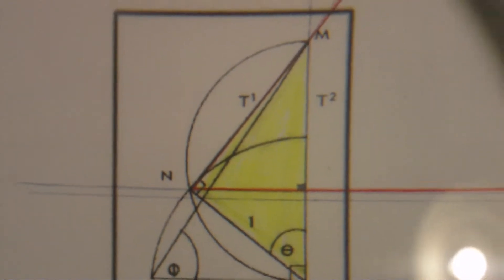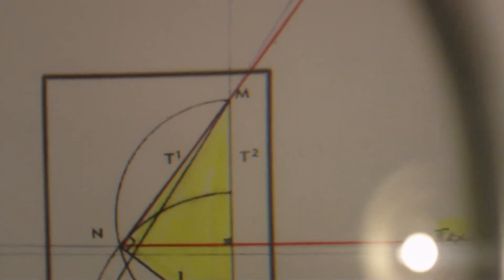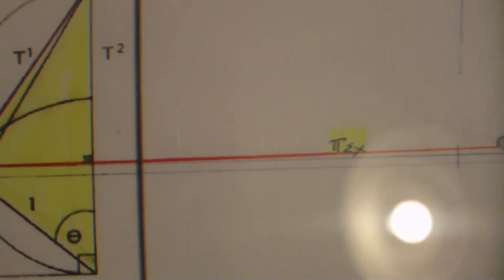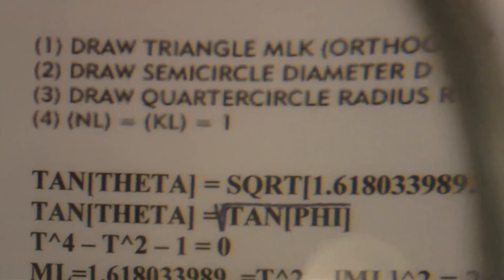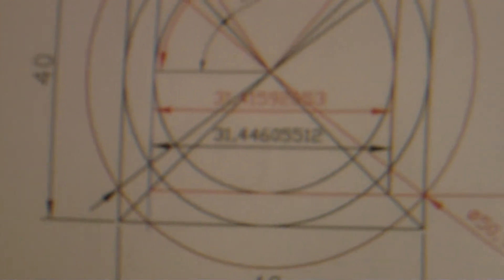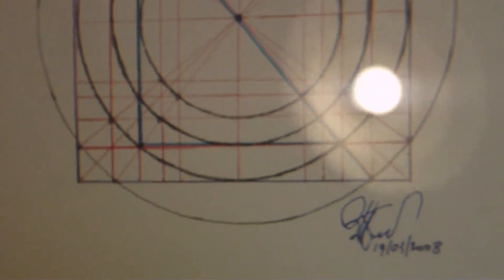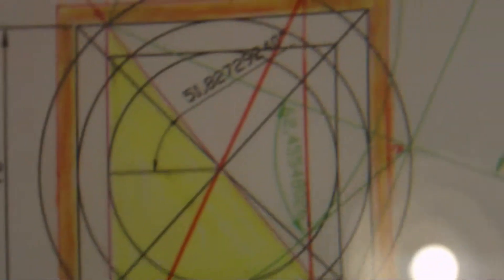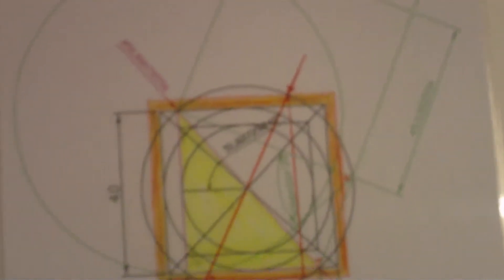IMAG0002.AVI QUADRATURE TRIANGLE CONSTRUCTION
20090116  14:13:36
QUADRATURE TRIANGLE  CONSTRUCTION
[Π.Χ.ΣΤΕΦΑΝΙΔΗΣ]  BY RULLER AND COMPASS CONSTRUCTION ,BASED ON
P STEFANIDES MINTERPRETATION FROM PLAT'OS TIMAEUS "MOST BEAUTIFUL TRIANGLE"